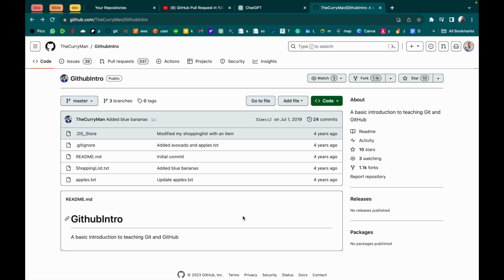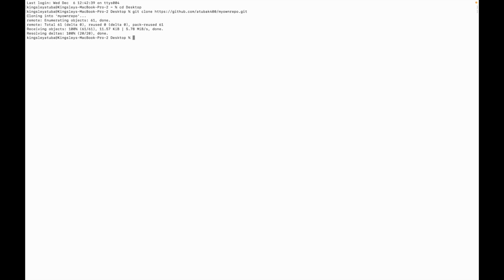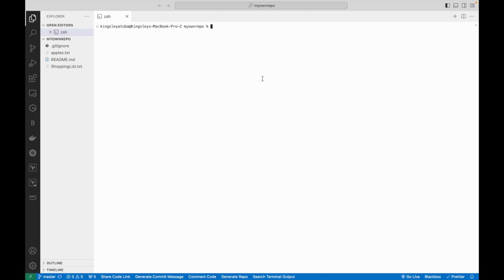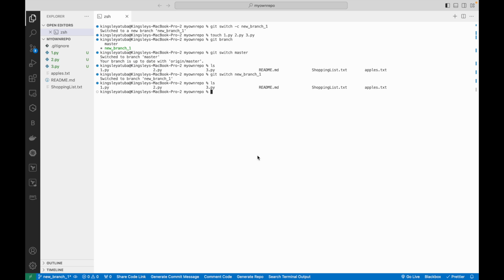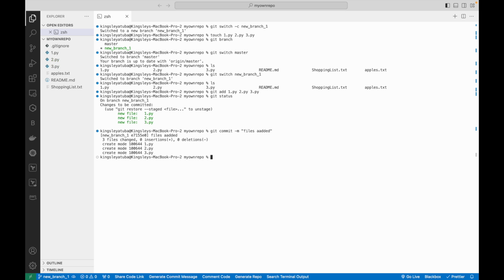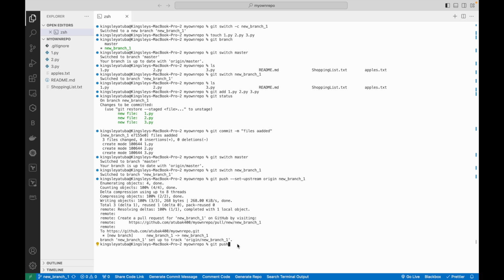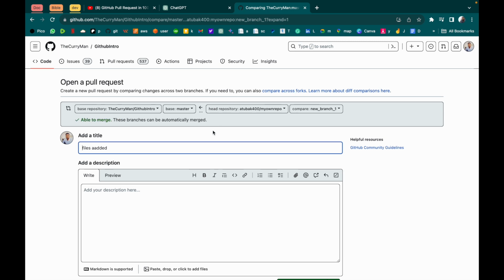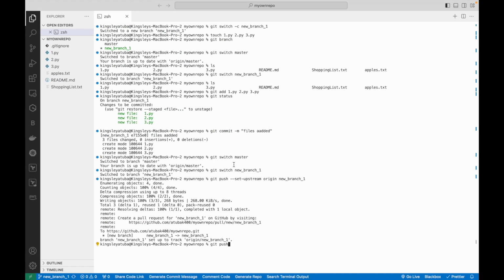Navigate Git Like a Pro: Forking, Cloning, Branching, and Pulling Explained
Welcome to our in-depth tutorial where we unravel the mysteries of Git! Whether you're a beginner eager to dive into the world of version control, or a seasoned developer looking to brush up on your Git skills, this video is crafted just for you.

🌟 In this video, you'll learn:

Git Cloning: Step-by-step guidance on cloning repositories to your local machine, setting the stage for your coding magic.
Branching in Git: Learn the art of creating and managing branches, a vital skill for maintaining organized and efficient workflows.
Pull Requests: Master the process of making pull requests, an essential practice for contributing to team projects and open-source software.